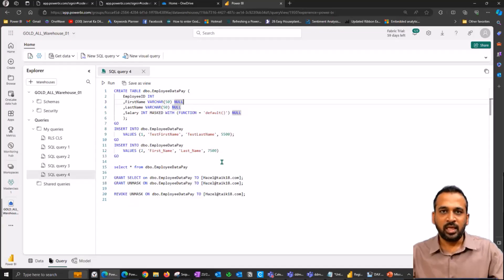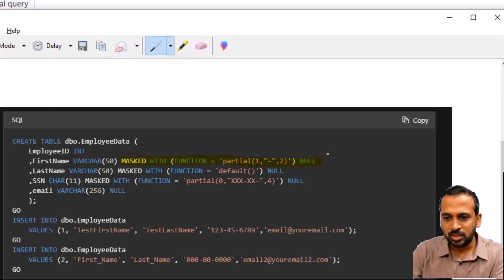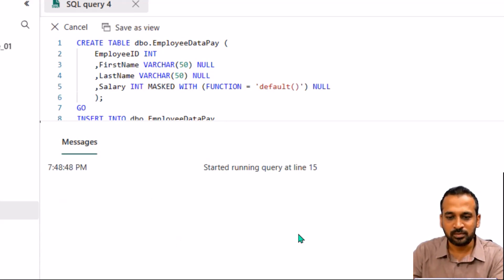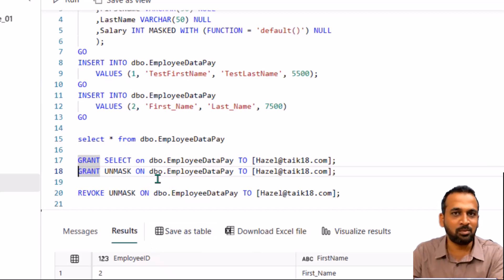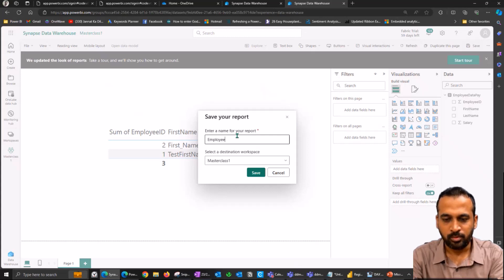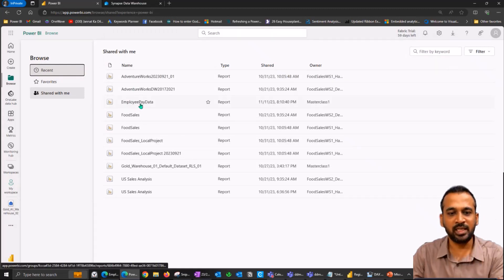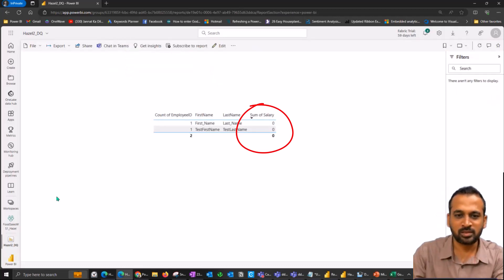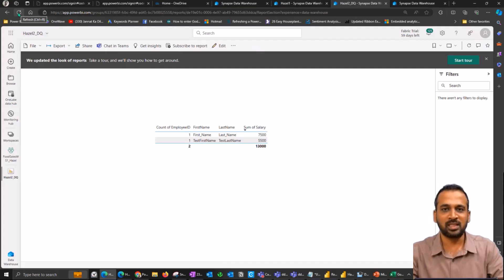Dynamic Data Masking Fabric Data Warehouse in Power BI by taik18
Dynamic Data Masking (DDM) is a security feature that helps prevent unauthorized access to sensitive data by masking it for non-privileged users. When it comes to data warehouses in Power BI, implementing DDM involves ensuring that sensitive data displayed in reports or accessed by users is dynamically masked based on their access privileges. By implementing Dynamic Data Masking in your Power BI data warehouse, you can enhance data security and compliance by ensuring that sensitive information is protected from unauthorized access while still allowing authorized users to derive insights from the data they need.

source Microsoft

Mohammed Adnan